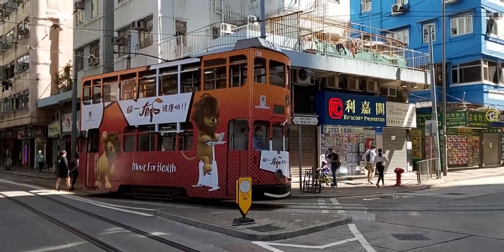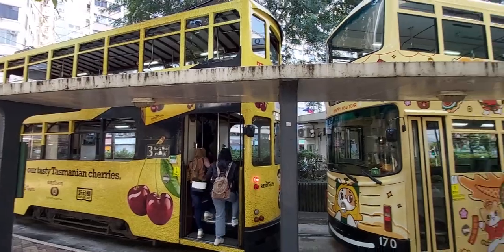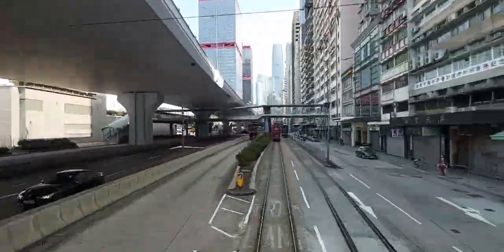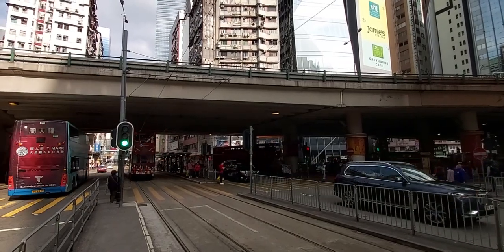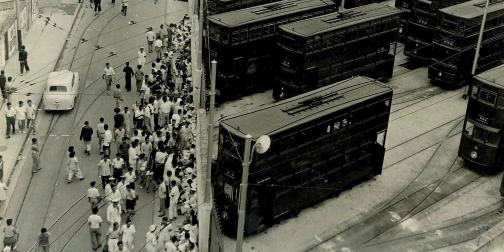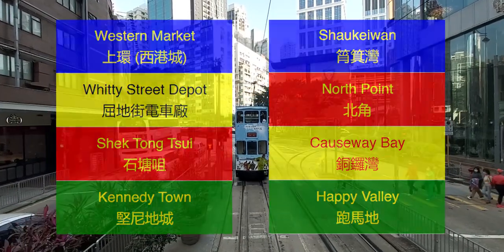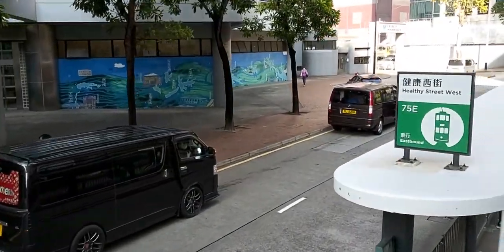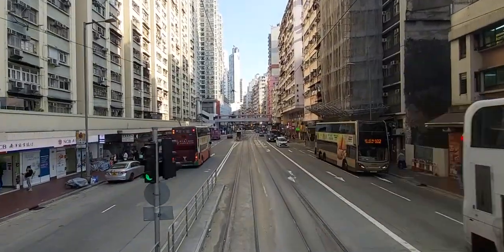Hong Kong's Tramways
Hong Kong's trams have been rumbling along on Hong Kong Island for over 115 years.

⚠️ This video was filmed safely:
- Everyone involved was following government regulations
- Everyone involved was following local government, WHO and CDC recommendations
- Everyone involved did not film in high risk areas
- There was no social interaction during the making of this video
- Surgical grade masks were worn at all times during the making of this video
- Plenty of hand sanitiser was used

☣️ Please, avoid unnecessary travel! Prevent the spread of the virus!